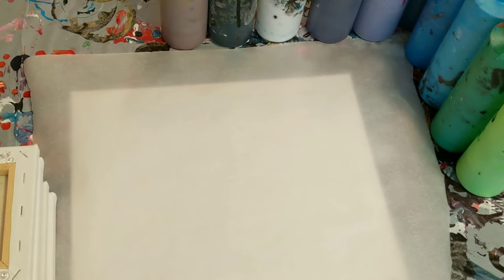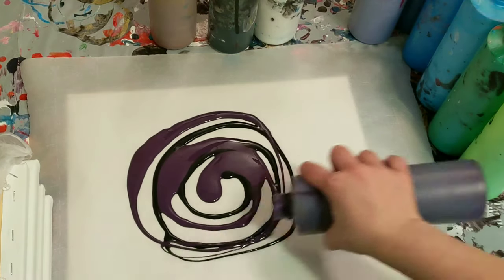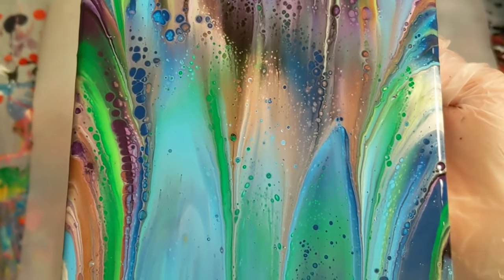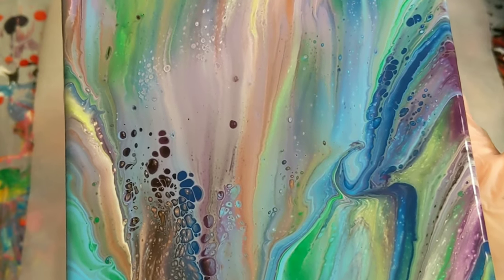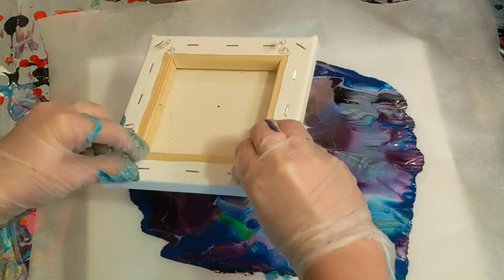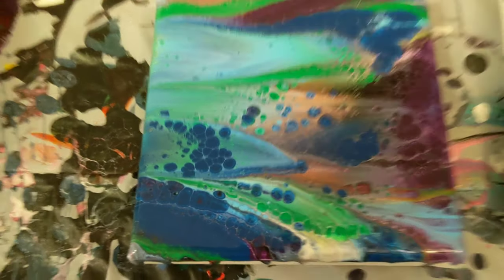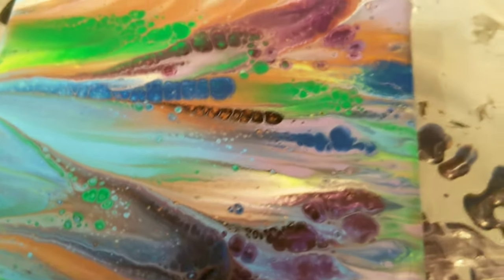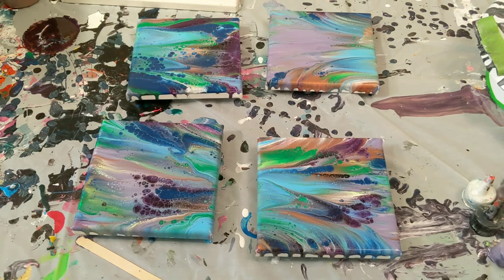Multiple Colors Dip Painting Acrylic Pour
This is a video on acrylic dip technique. Here I created acrylic dip paintings on four 6x6 canvases using multiple colors!

Materials used:
-Artist Loft Flow Acrylic
-Floetrol
-Water
-Canvas

Paint ratio approximates:
-75% floetrol, 25% paint, then water to consistency (amount of water varies based on paint type)